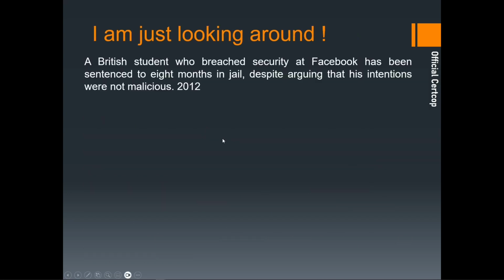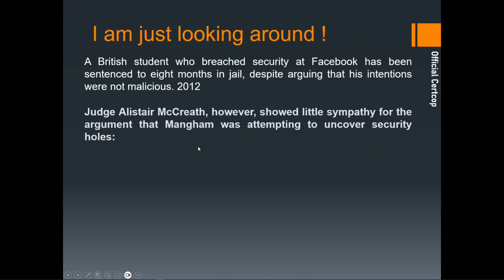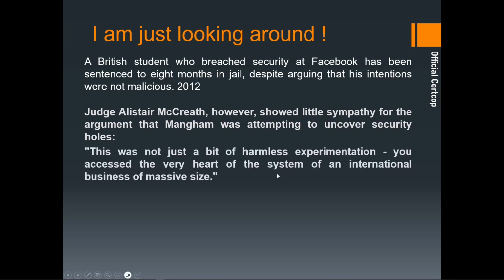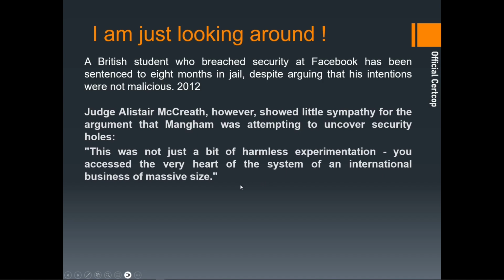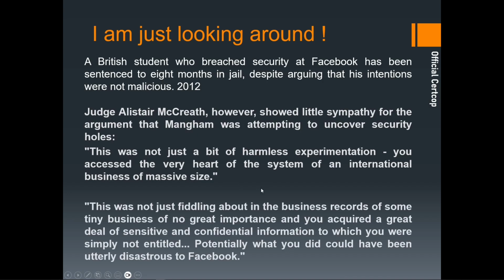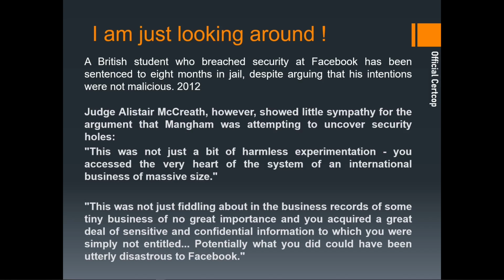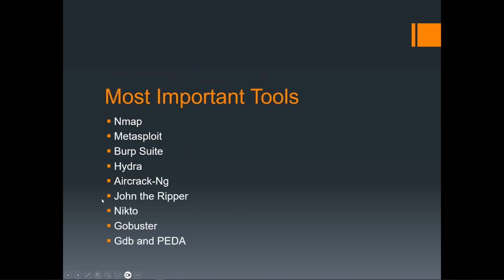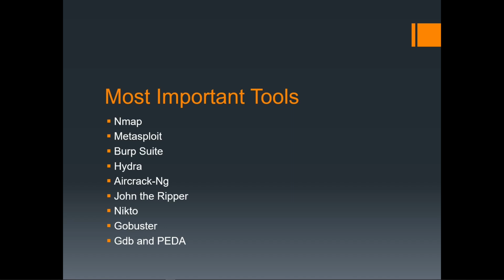CertCop Kali Linux Pentester Introduction- UNLOCK the secrets of Kali Linux